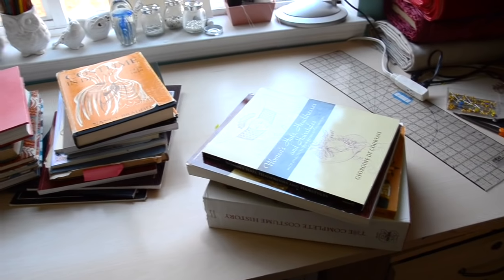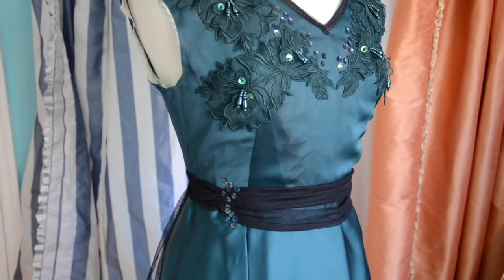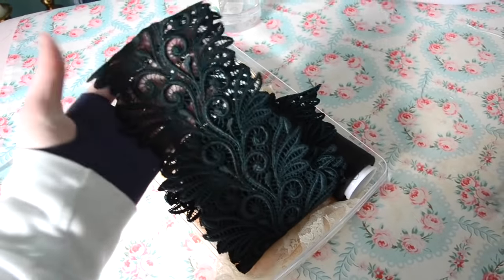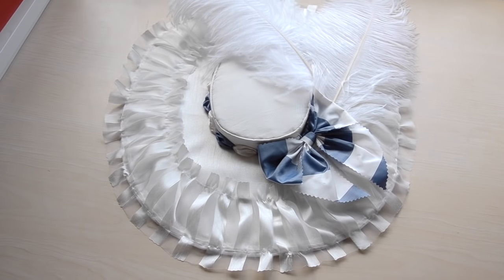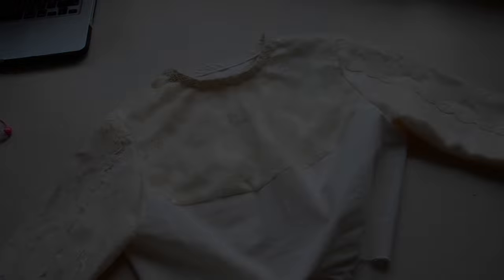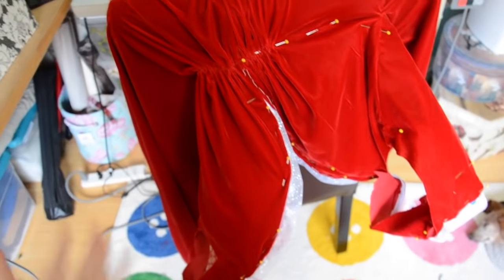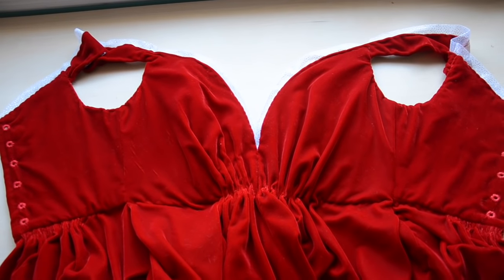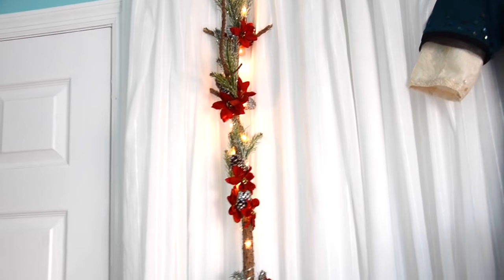Weekly Progress Log #9 : Sewing & Costumery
You know when you want to finish something but don't really want to work on it? That was my week. But I did manage to complete a very pretty Edwardian Gown, some accessories, and make major progress on my Christmas Costume!

Etsy Shop

The word I was trying to pronounce was bergere :(

Write ups on my 18th century taffeta costume and 1880's project will be up on my blog soon - more frequent updates can be found on my instagram. Both are linked down below!

Also the gaps (ex. "It's been a few days but today...") were partially because this was filmed over Thanksgiving - so there were breaks related to family obligation, not JUST procrastination :)